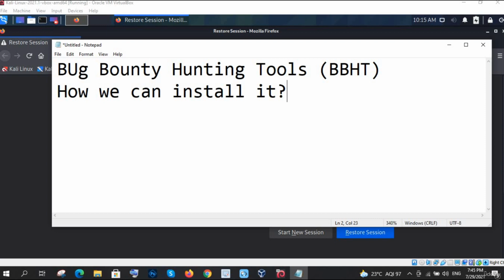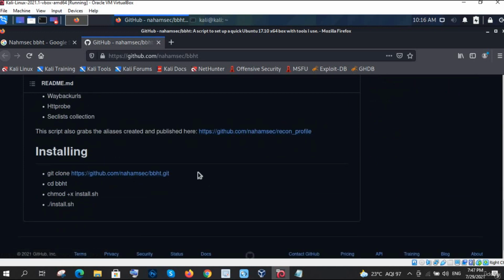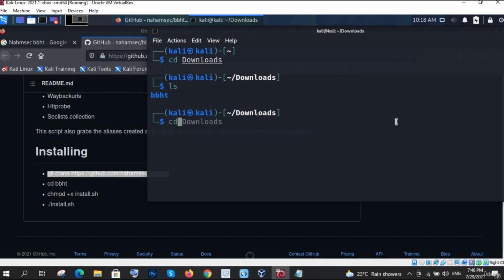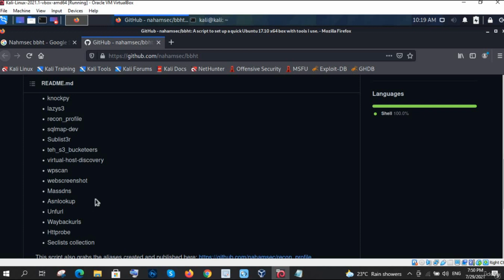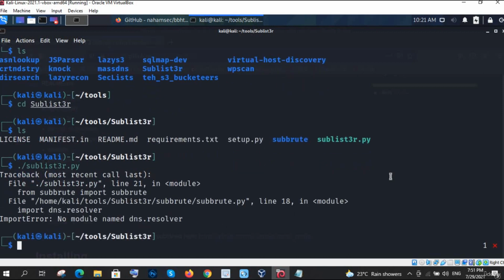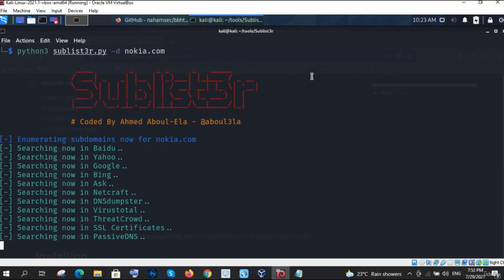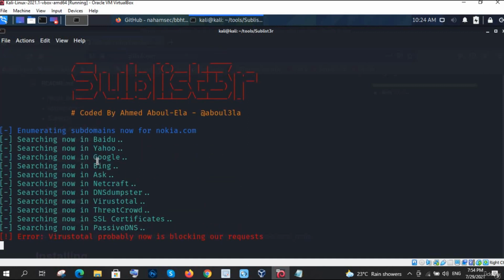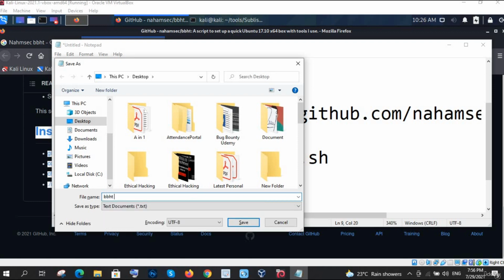#13 | 15 Recon tools BBHT | Bug Bounty Offensive Hunting